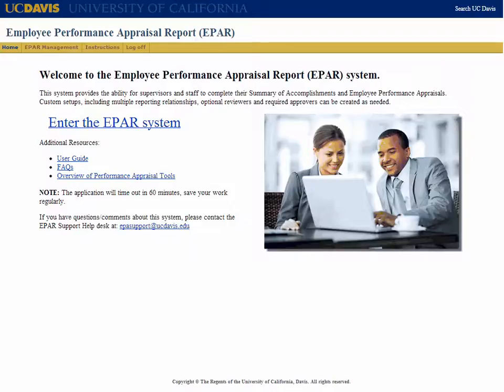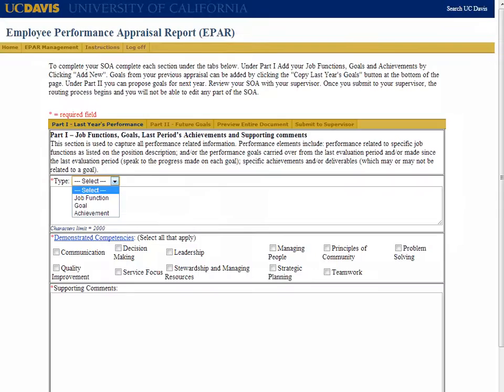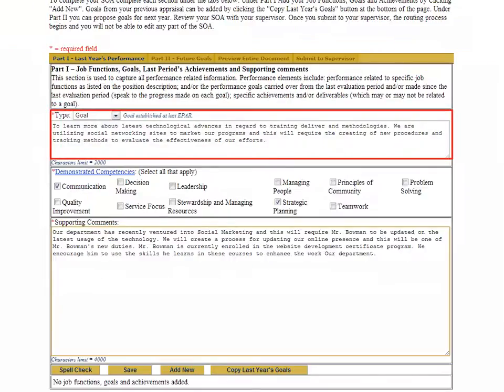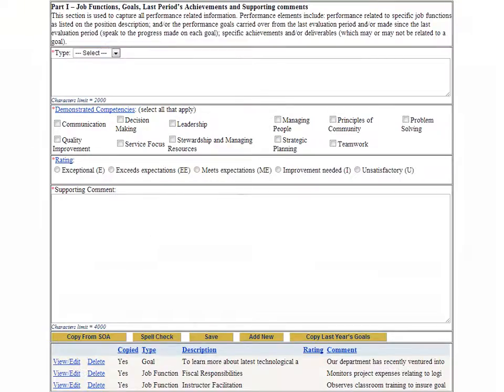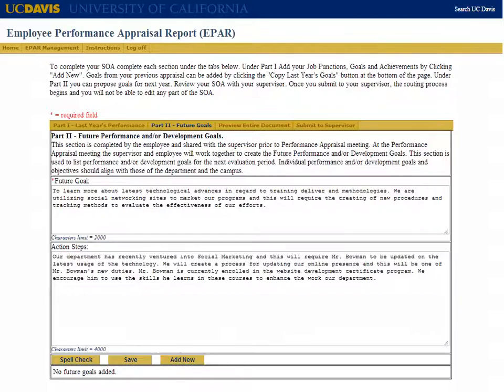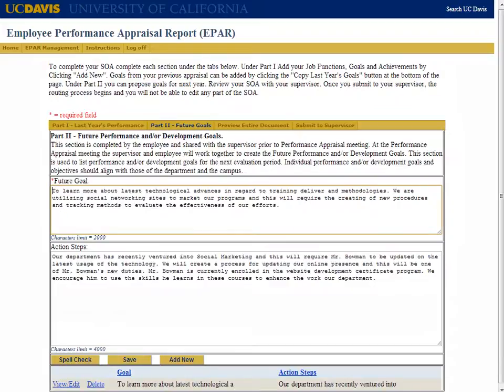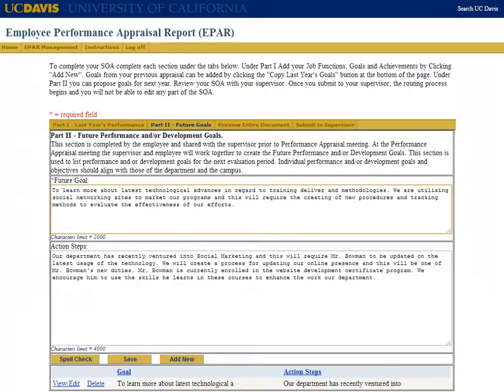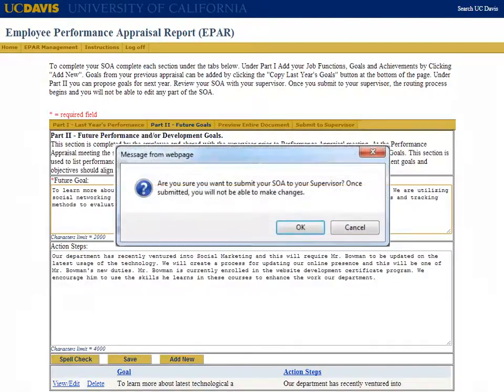Filling out your Summary of Accomplishments